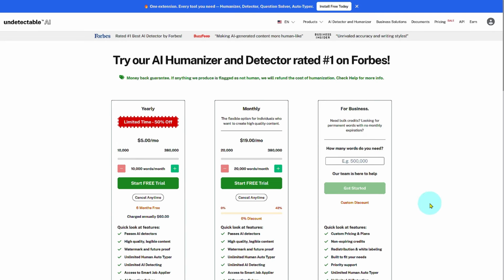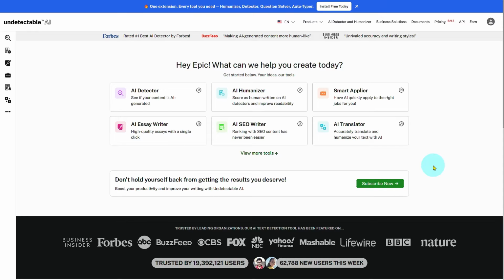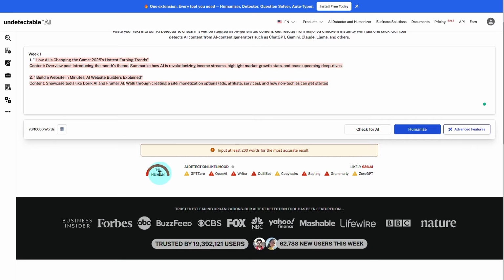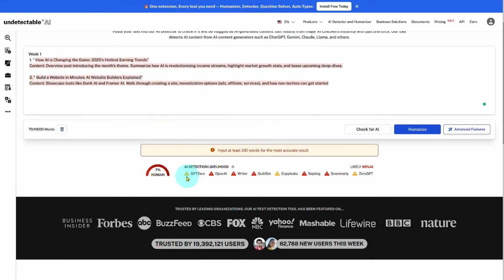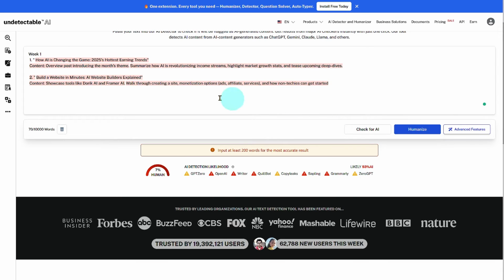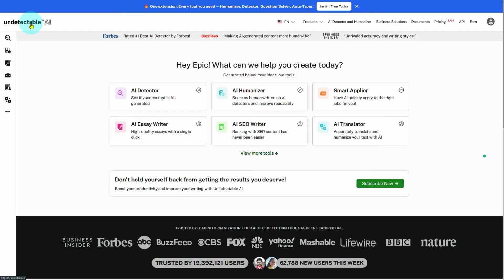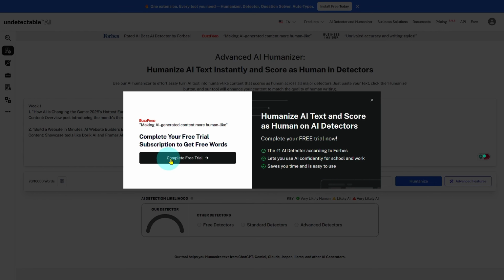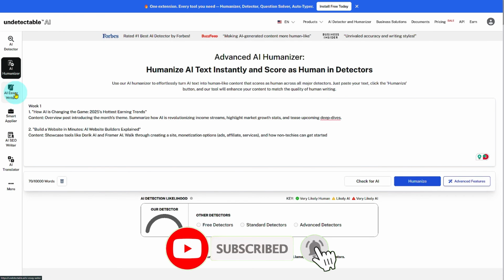Undetectable AI Humanizer Explained – Best Tools & Tips 2025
Undetectable AI Humanizer Explained – Best Tools & Tips is your comprehensive guide to making AI-generated content sound natural, authentic, and completely human-like. In this video, we dive deep into the concept of AI humanizers, how they work, and the best tools you can use to create undetectable AI voices, texts, and interactions.

Whether you’re working with AI-generated voiceovers, chatbots, or written content, this tutorial will help you understand how to make AI output more relatable and convincing. We’ll cover top AI humanizer tools, practical tips for natural phrasing, tone adjustments, and ways to avoid common AI detection.

What you’ll learn:
✅ What is an undetectable AI humanizer and why it matters
✅ The best tools for humanizing AI voices and text
✅ Techniques to make AI-generated content sound natural
✅ Tips to avoid AI detection in content and conversations
✅ How to apply AI humanizers in voiceovers, chatbots, and writing

This video is perfect for content creators, marketers, developers, and anyone who wants to improve the quality of their AI-generated media. Master the art of making AI truly human with this expert guide.